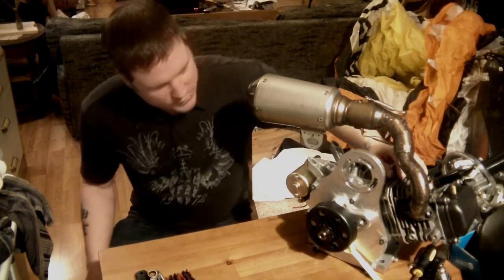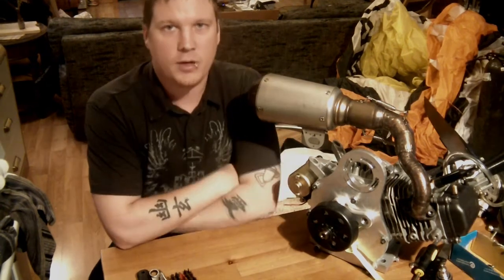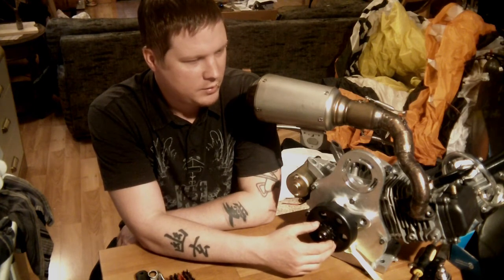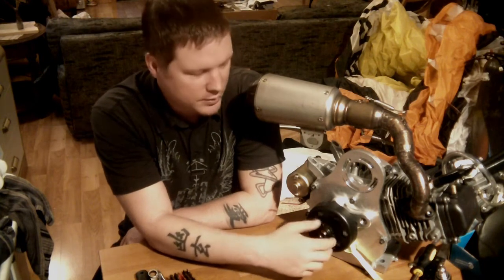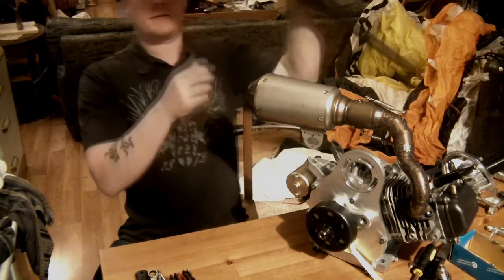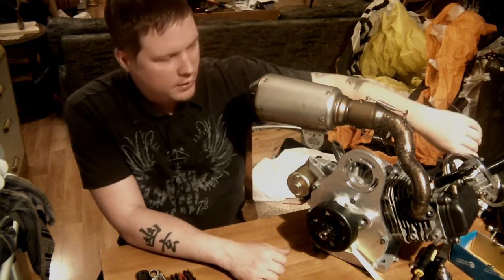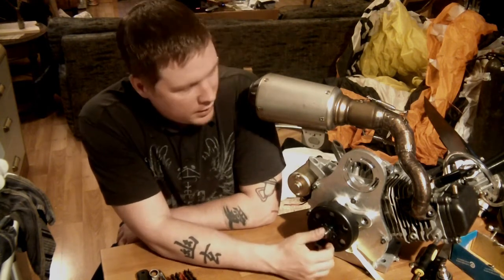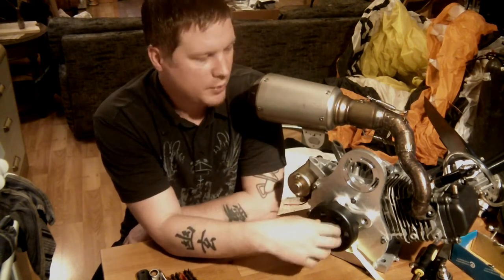DIY Paramotor Engine - pt1: Intro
In this video series I will go over the entire process of putting together my Paramotor engine in great detail. In part 1 I will talk about my engine specifications, costs and also share a brief history of my project and where it is now.